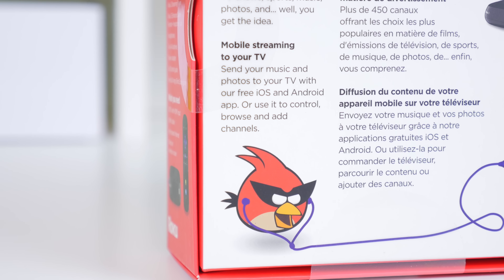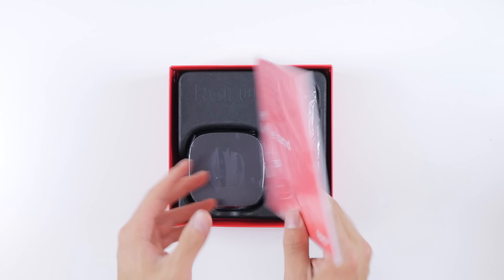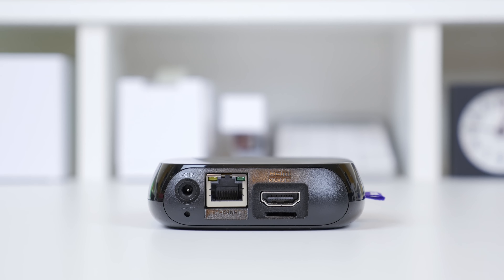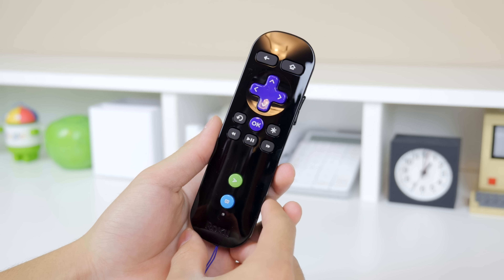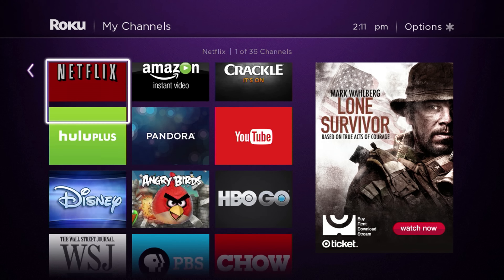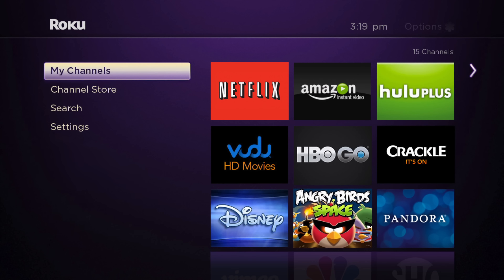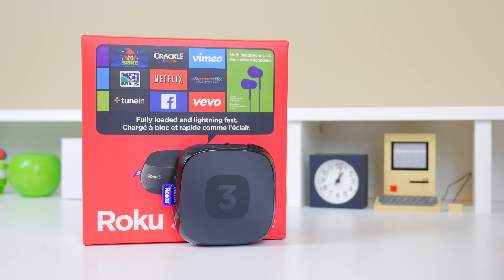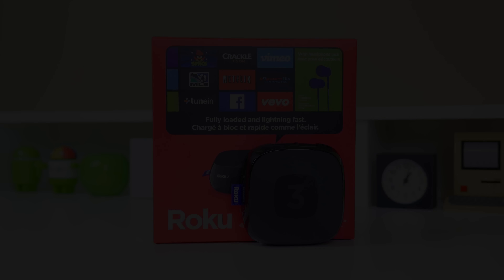Roku 3 Streaming Media Player Review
A review of the Roku 3 digital streaming media player!